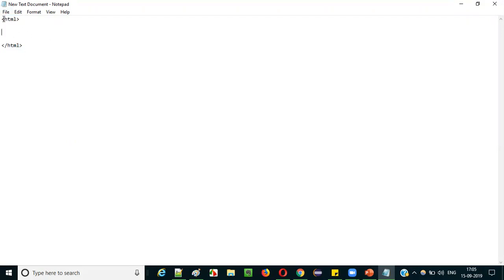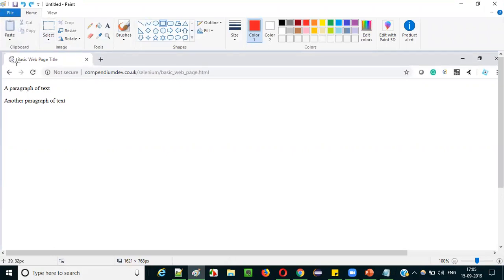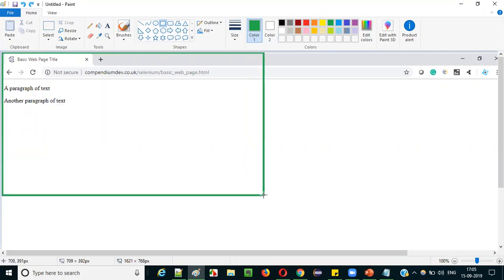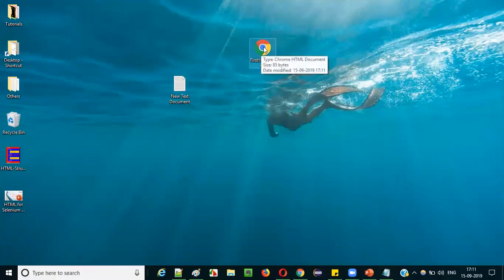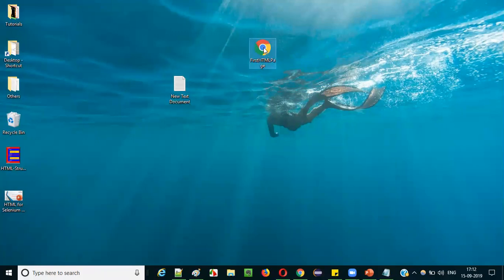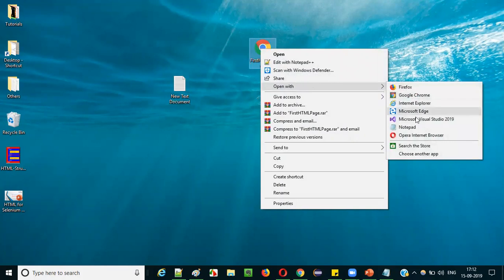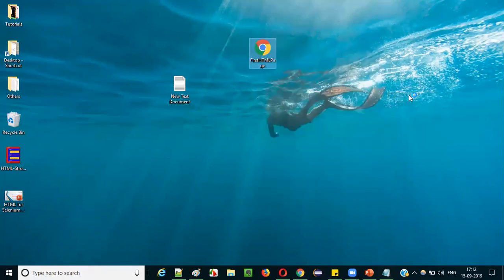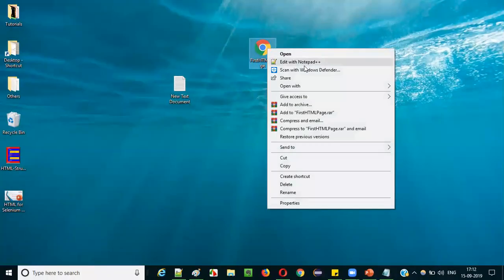HTML for Selenium - Part 3 - Structure of HTML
In this video, you will also find the answers for the below questions:

html tags
head tags
body tags
tags inside the head tags
tags inside the body tags
Practical demonstration of all the above.